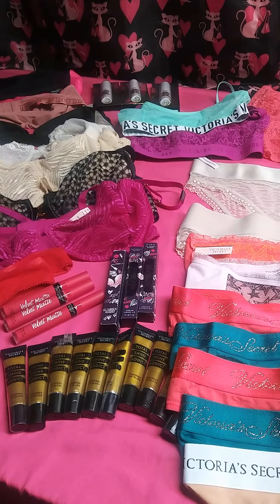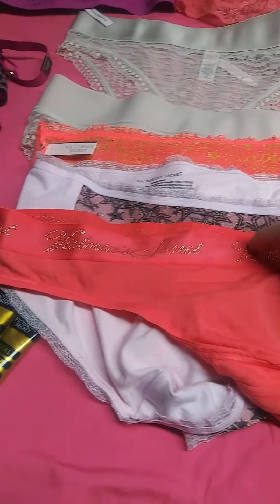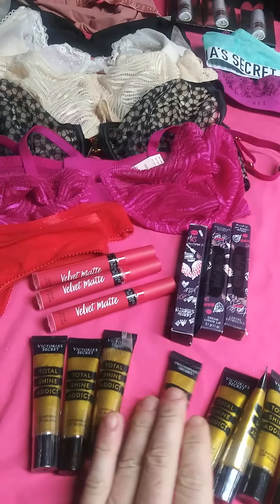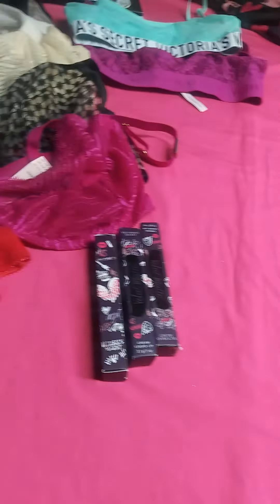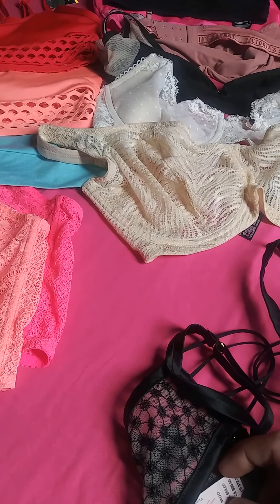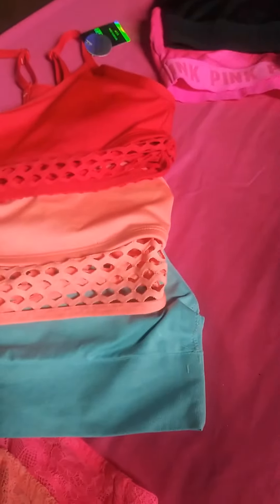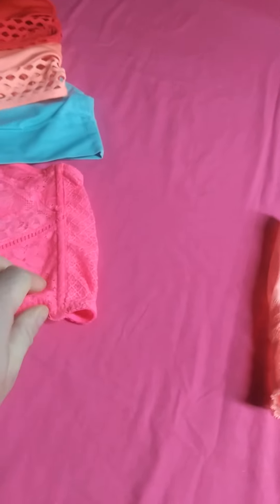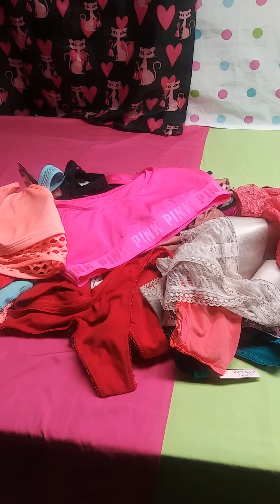Victoria's Secret Holiday Special A $797.00 RETAIL VALUE !!!!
3 VELVET MATTE LIP GLOSS
3 VELVET MATTE CREAM LIQUID LIP
3 JUST SAY GLOW HIGHLIGHTER STICKS
6 PINK COLOR THONG PANTIES XS
7 THONG PANTIES 4-M 3-LG
2 HIPSTER PANTIES LARGE
2 HIGH LEG CHEEKY PANTIES M
10 TOTAL SHINE ADDICT FLAVORED LIP GLOSS
2 BRALETTES XS
2 CORSETS 1-S 1-M
6 BRAS  1-SMALL 1-36DD 2-36DDD 1-32DD 1-36D
5 SPORTS BRAS SMALL